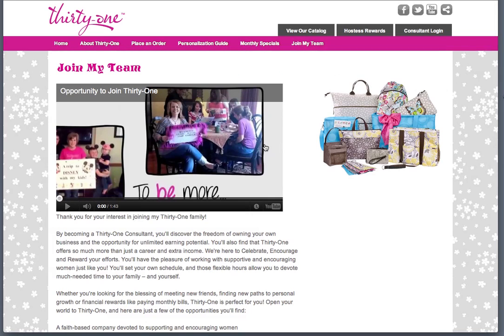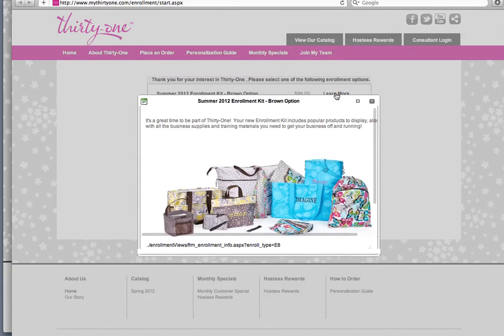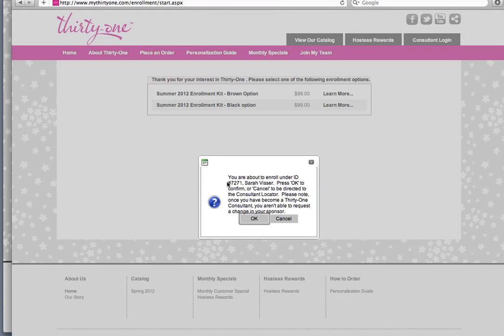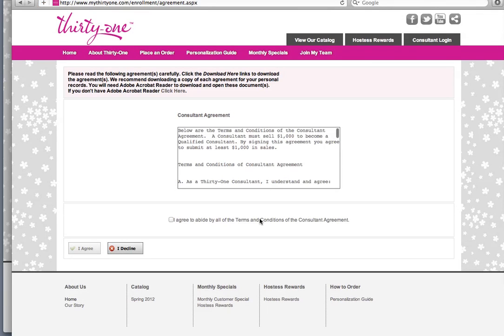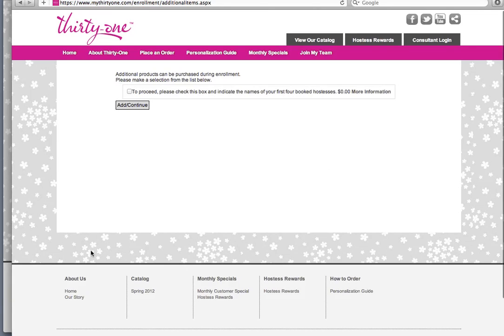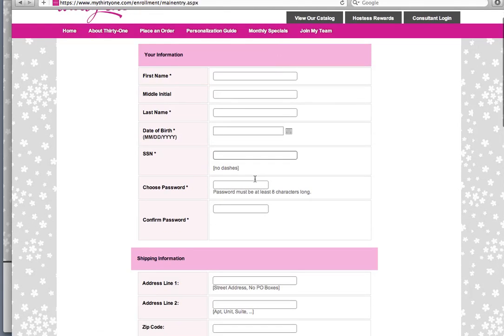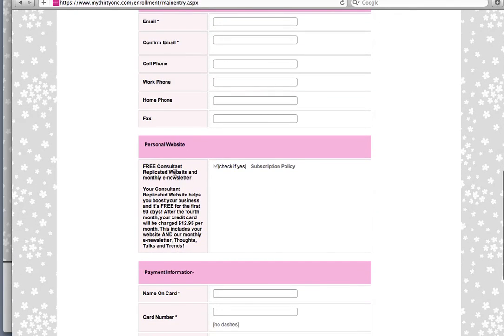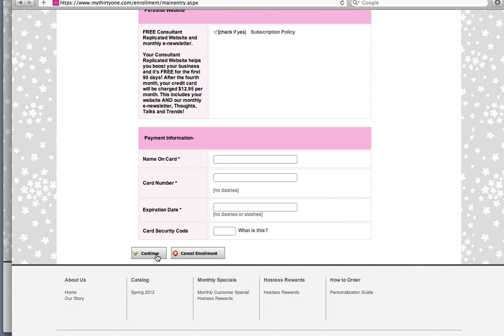How to Join Thirty-One Website Tutorial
- We've created this video tutorial to walk you through the Thirty-One enrollment process. Get started selling Thirty-One today by watching this video!